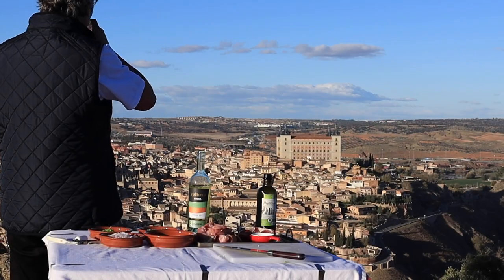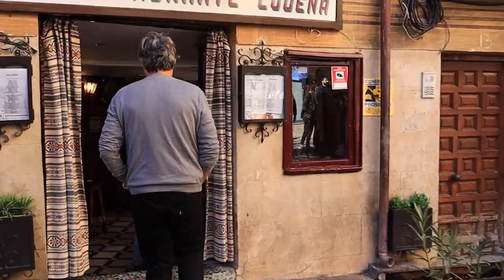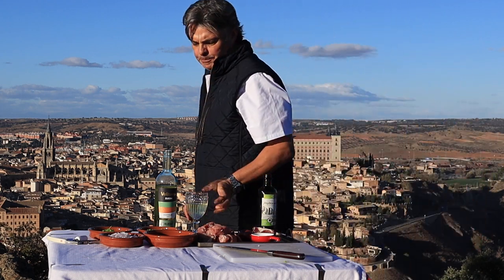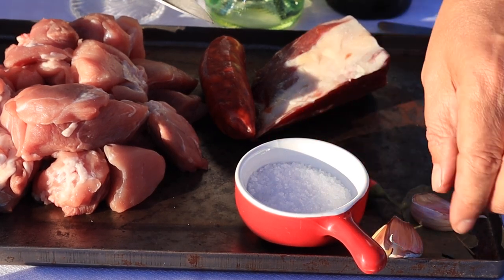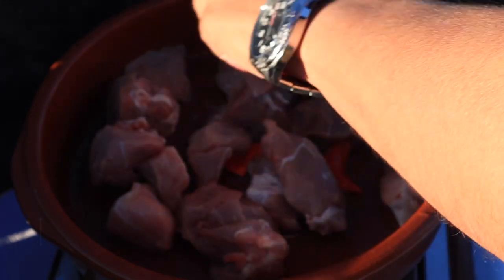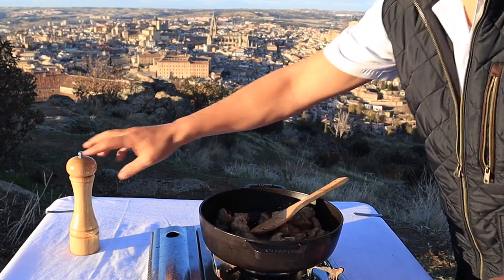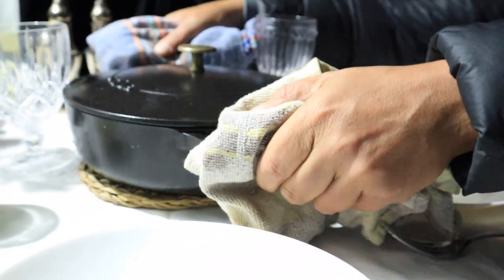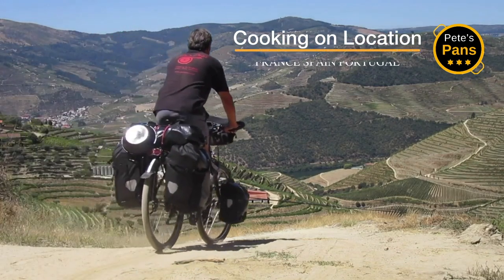Spanish Pork Stew from Toledo - Carcamusas.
An authenic pork stew from the city of Toledo in Castilla-La-Mancha, Spain.
Cooked on location in Toledo